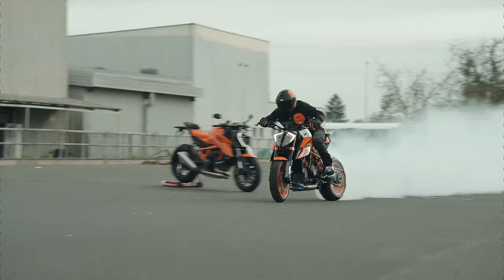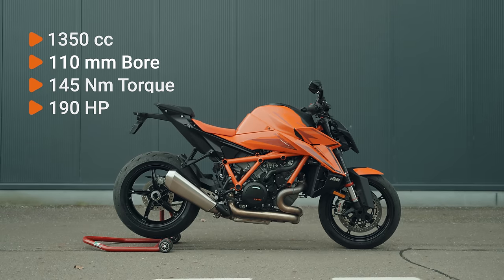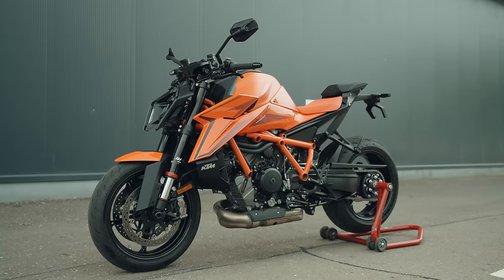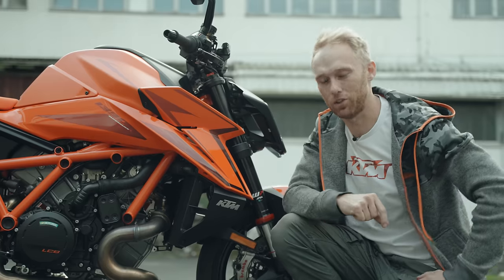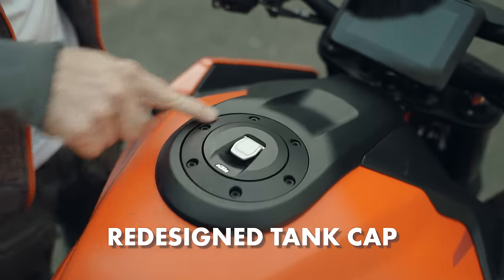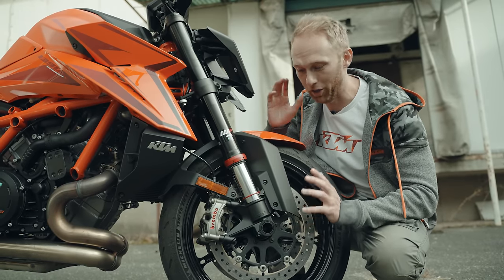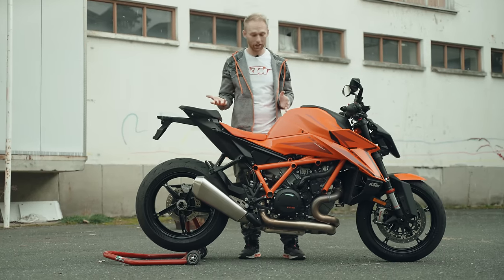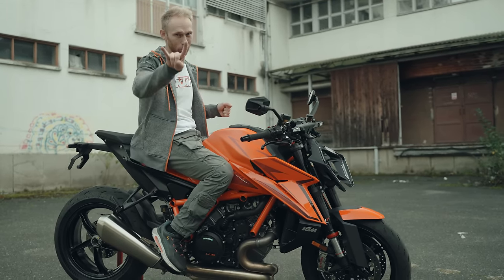2024 KTM 1390 SUPER DUKE R | RokON VLOG 150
The beast, ALL NEW 2024 KTM 1390 SUPER DUKE R is here and I LOVE IT! This bike packs everything from power, tech and edgy looks. Take a look at the review and enjoy the vlog. 🤘